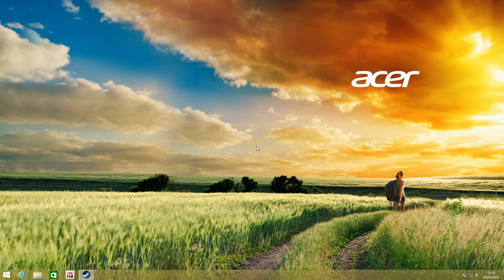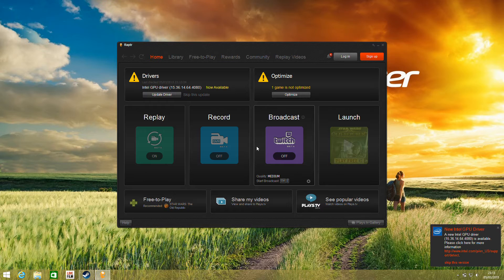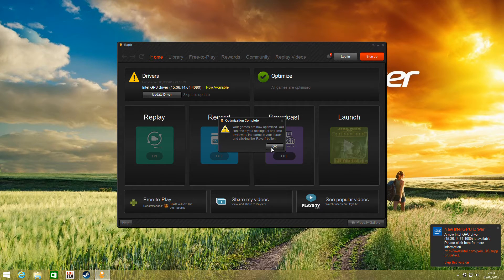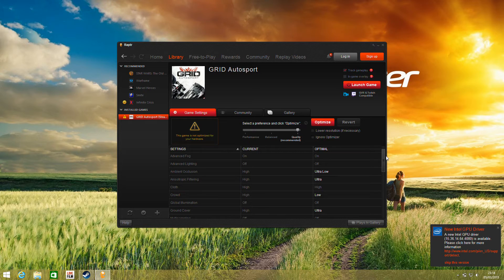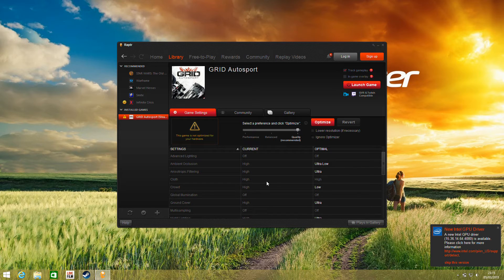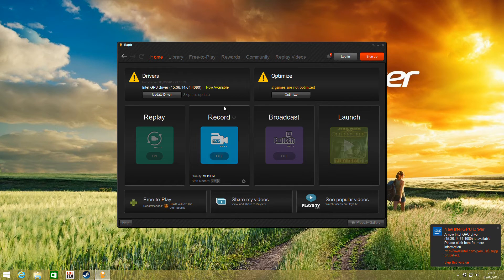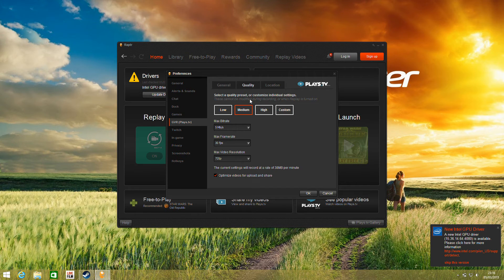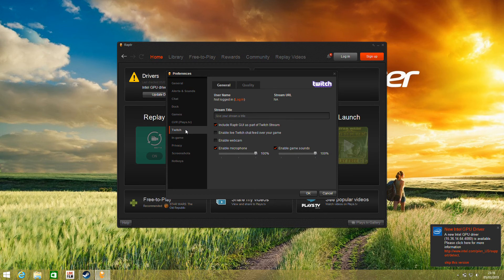Raptr Game Optimization on Intel HD and Iris graphics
Taking a look at Raptr on Intel HD and Iris graphics, following Intel's announcement that they are partnering with the application to provide driver updates, game optimizations and recording and streaming functionality on tablets and laptops equipped with Intel HD and Iris graphics.